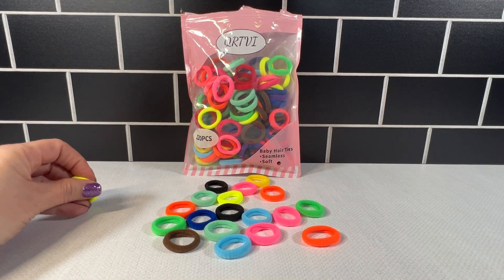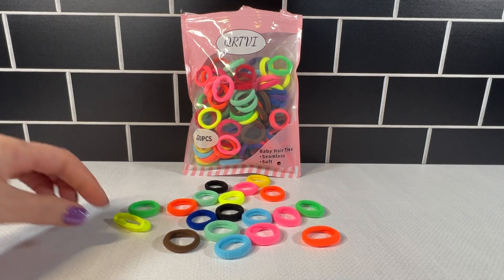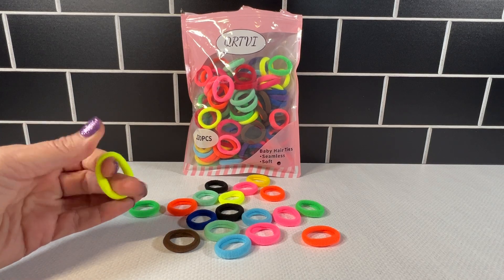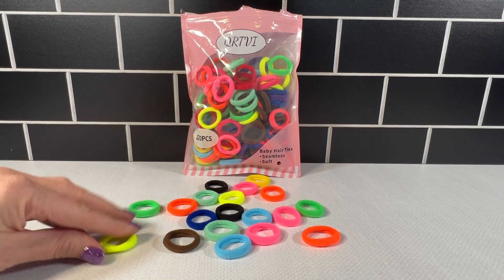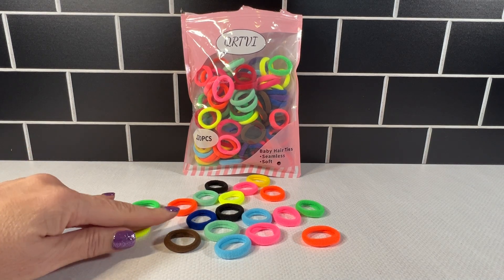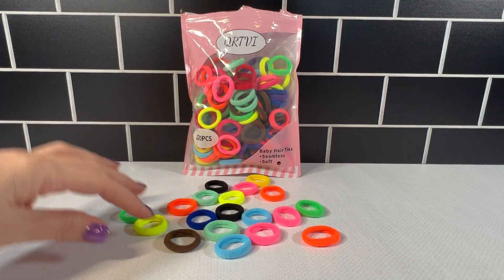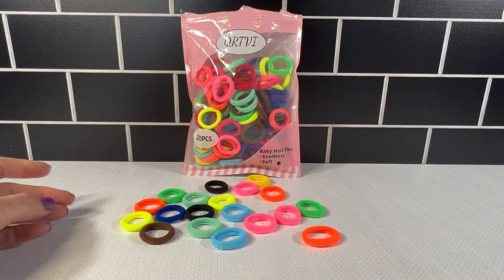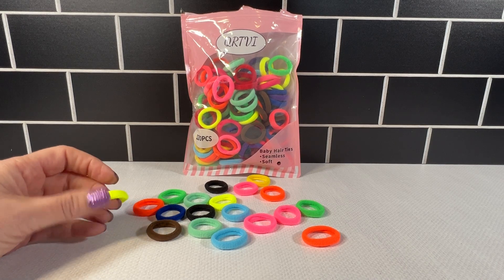120 Piece Elastic Baby Hair Ties - Includes 15 Color Ties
Review of the 120 Pcs Baby Hair Ties, Cotton Toddler Hair Ties for Girls and Kids, Multicolor Small Seamless Hair Bands Elastic Ponytail Holders(15 Colors).